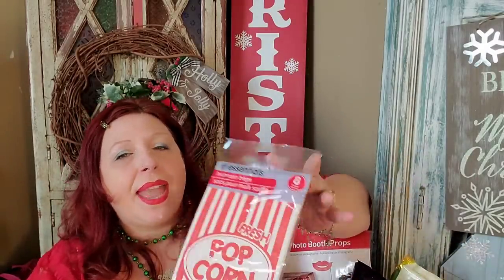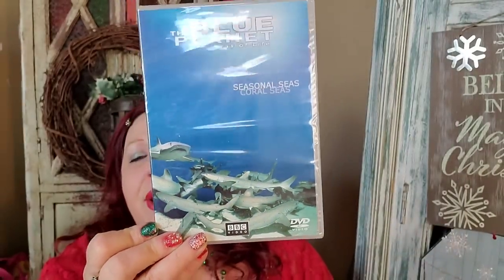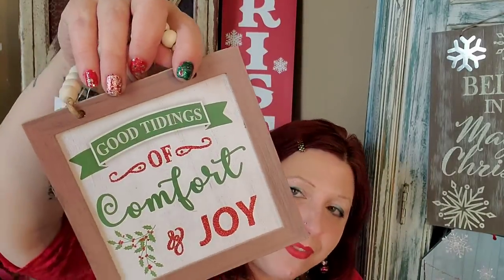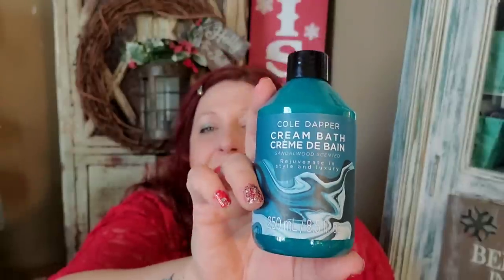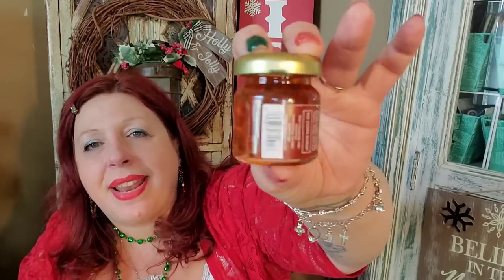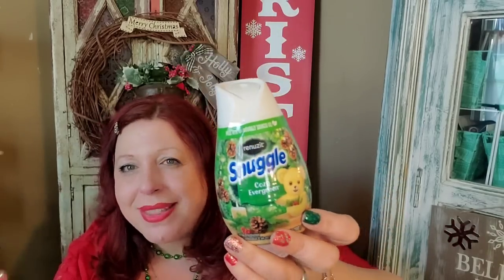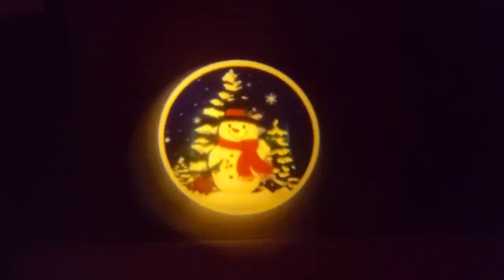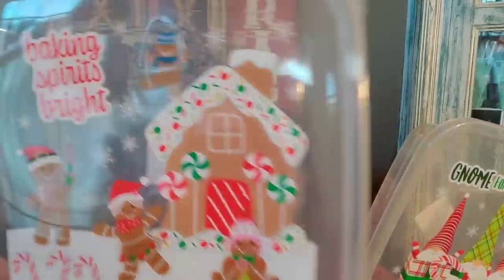EPIC DOLLAR TREE HAUL BURSTING WITH HOLIDAY & CHRISTMAS GIFTING IDEAS 💡 YOU WONT WANT TO MISS